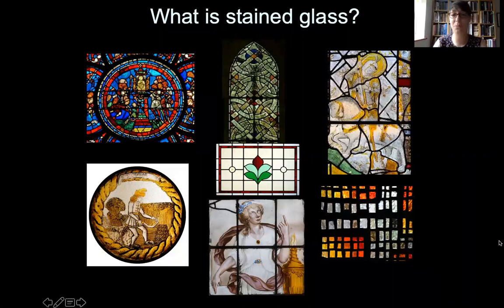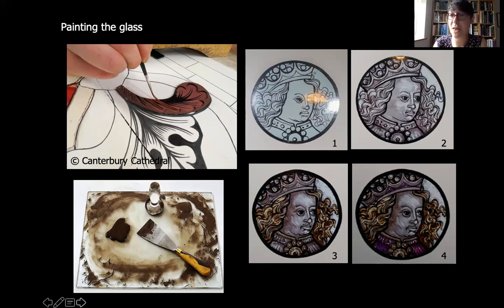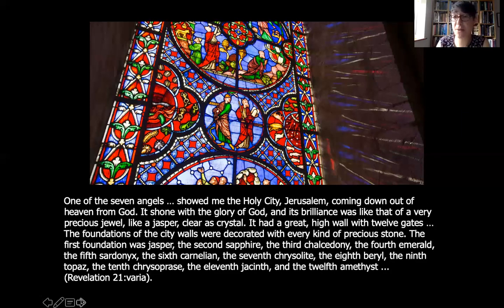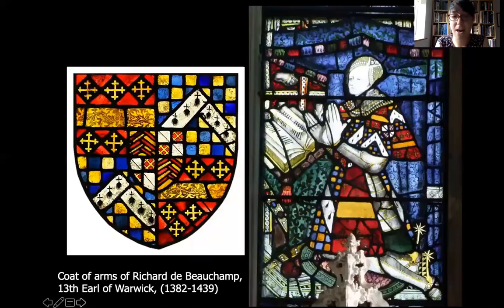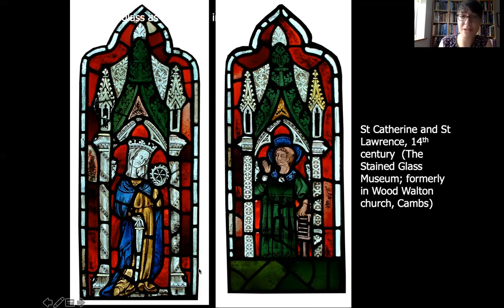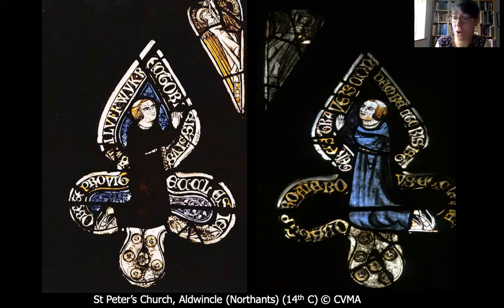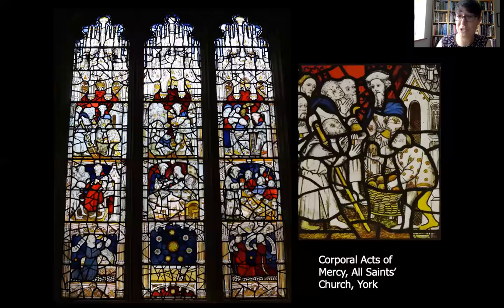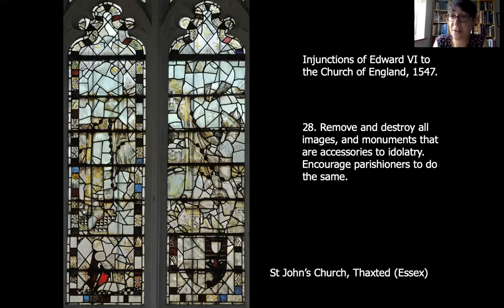Stained Glass in English Parish Churches - Part 1 with Dr Jasmine Allen, The Stained Glass Museum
This talk, in two parts, will draw attention to the enormously diverse collection of stained glass windows to be found in the English parish church, from the medieval to modern era. By looking at a number of windows both in situ and ex situ we will explore the history, stylistic and technical development of this art form in the context of the parish church, uncovering a rich artistic and social heritage.

Part 1 explores the earliest stained glass to be found in England up to the Reformation era, revealing the evolving use of stained glass in gothic architecture and its role within the medieval church and society.

Jasmine Allen is Director of The Stained Glass Museum (charity no. 1169842), the only museum dedicated to stained glass in the UK, which is located in Ely Cathedral. She studied at the University of York and has published on the exhibition of stained glass in the nineteenth century. She is also a committee member of the Glaziers’ Trust, Stained Glass Repository, and British Corpus Vitrearum. In her spare time she enjoys walking her border terrier ‘Bramble’ and during lockdown has taken up home brewing, playing darts in the garden shed and learning how to use a sewing machine!

Our lectures are all free to watch, we hope that you like them and that you might consider making a donation to help us protect and care for our growing collection of historic churches.

We are running an exclusive summer membership offer for those who watch our lectures. Sign up to become a member by Direct Debit, from as little as £3.50 per month, and we’ll be giving you a free copy of Beautiful Churches by Matthew Byrne in return. To get your free copy, when signing up under the 'How did you hear about the Churches Conservation Trust?’ select "CCT digital lecture offer”

Alternatively Please help us care for these majestic and historic buildings on behalf of the nation by making a donation